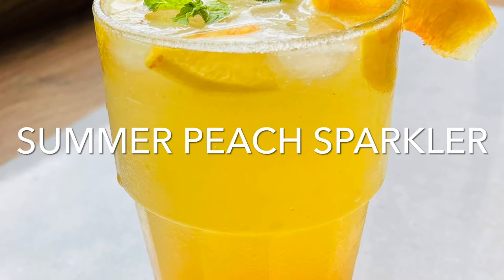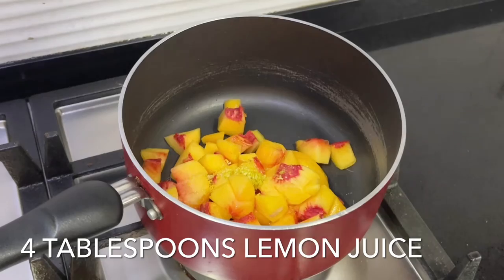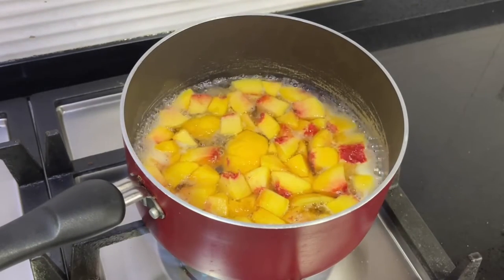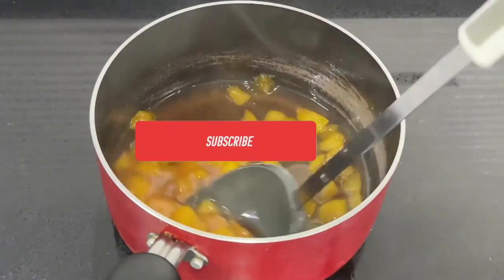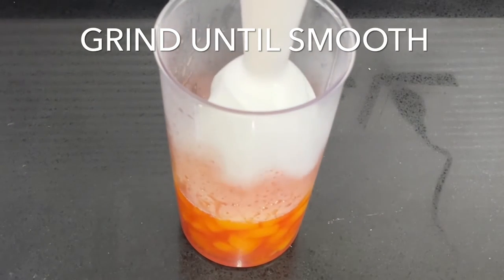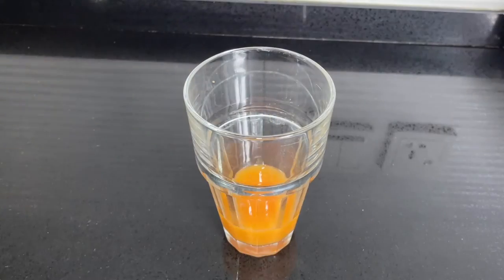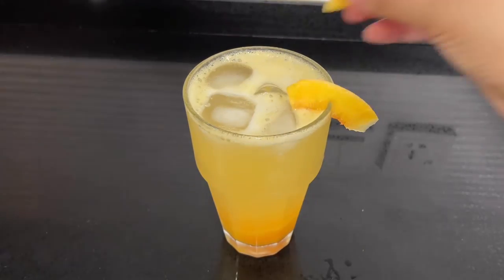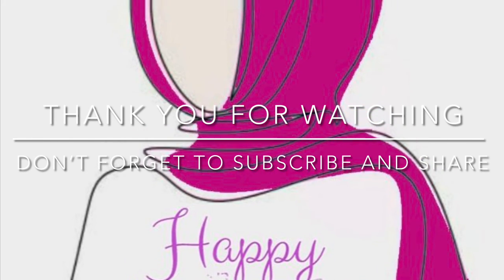Refreshing Summer Peach Sparkler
This summer peach sparkler is such a refreshing drink! Relax and enjoy the smooth and beautiful taste of summer.